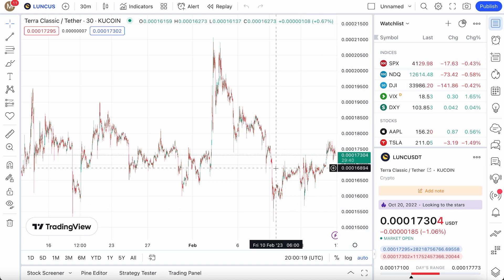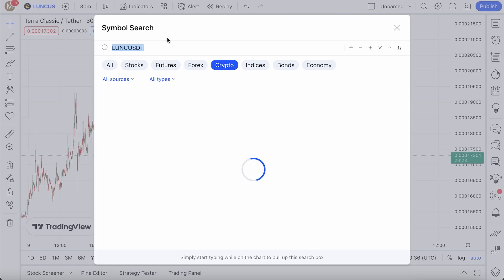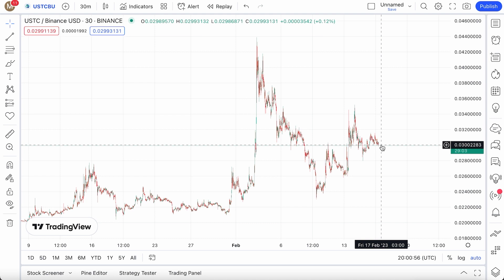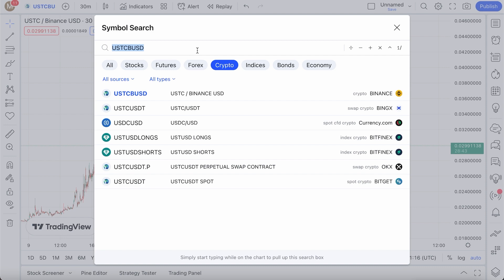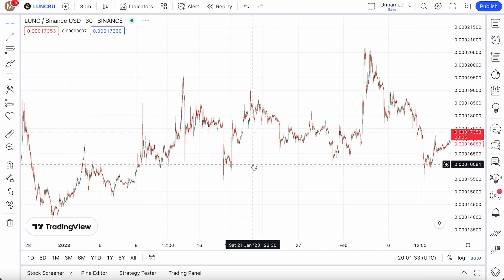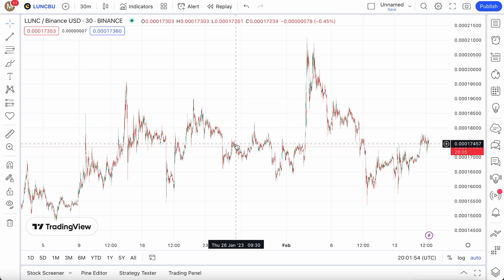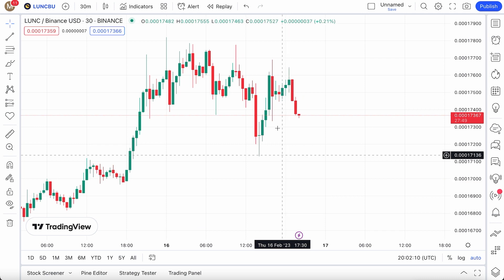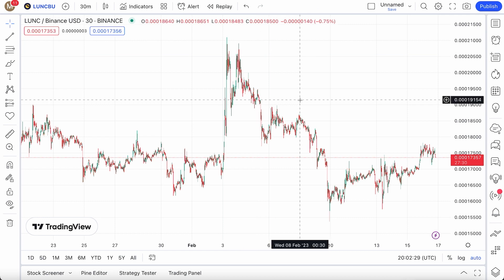(WTF) Terra Classic Is Getting So Many Whales | LUNC Will Make Millionaires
(Free Trail + 80% Win Rate - LIVE TRADES: CRYPTO, OPTIONS, STOCK)